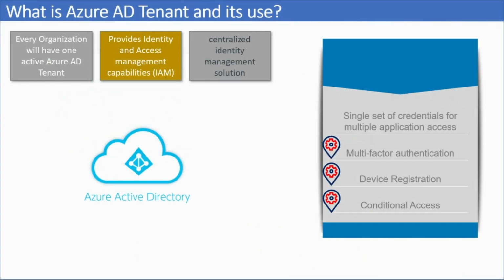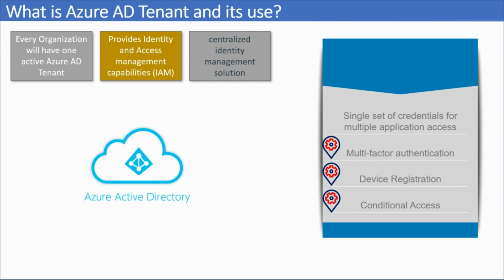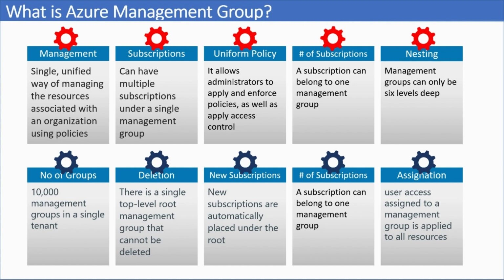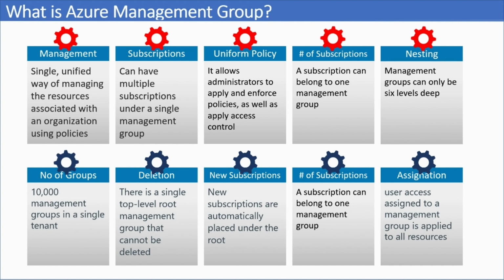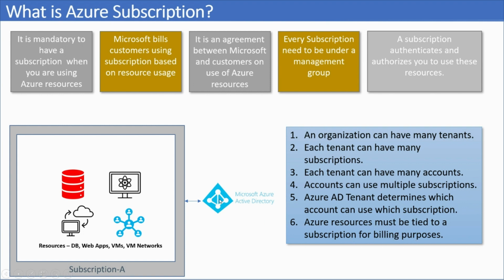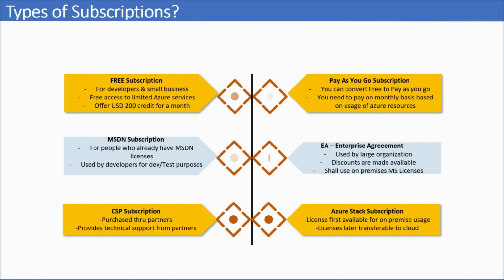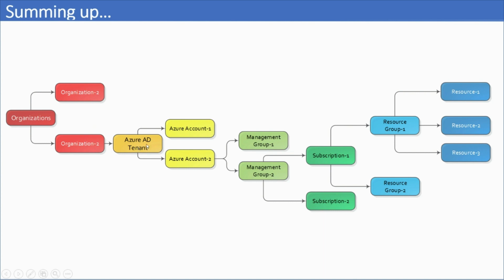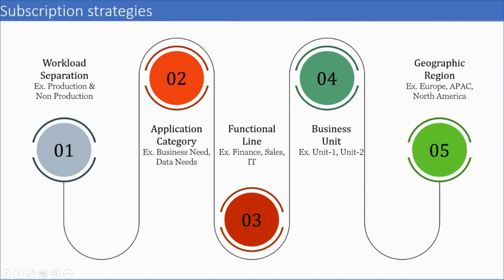Microsoft Azure | P02| MS Azure Introduction | Subscriptions| Management Group | Resource Group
Microsoft Azure | P02| MS Azure Introduction | Azure Subscriptions| Management Group | Resource Group| Resources

This video convers Microsoft Azure Subscriptions, Management Groups, Azure Tenant ID, Azure AD, Subscription ID, Resource Groups, Subscription types and in some cases in depth discussions with real examples.